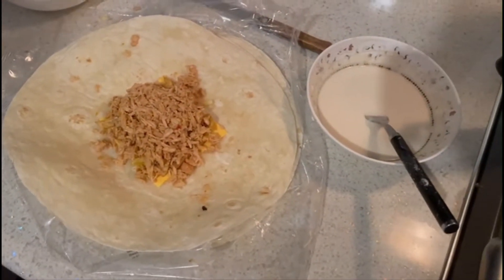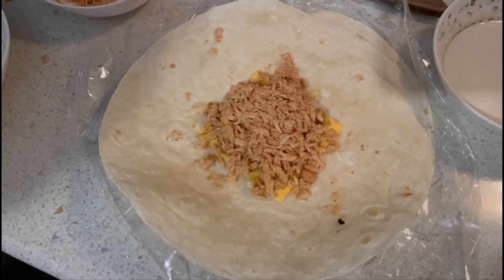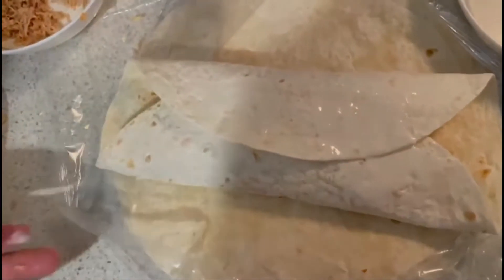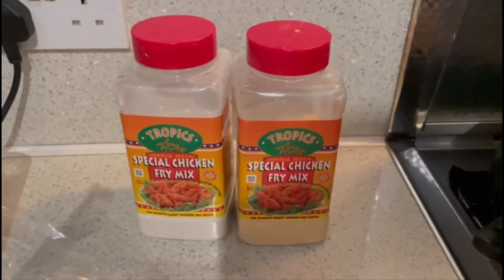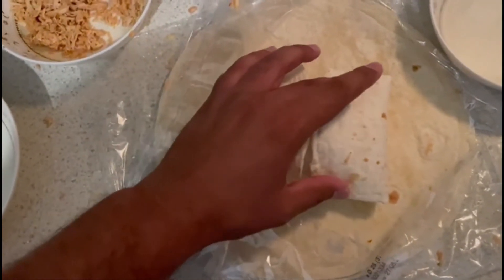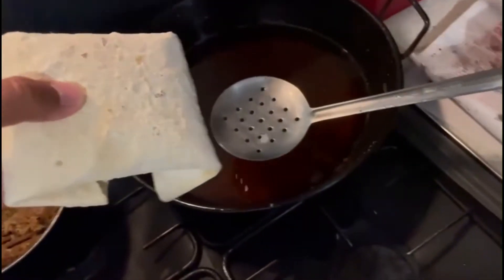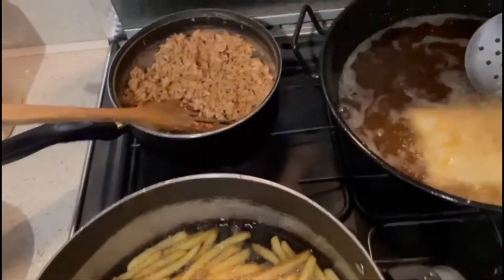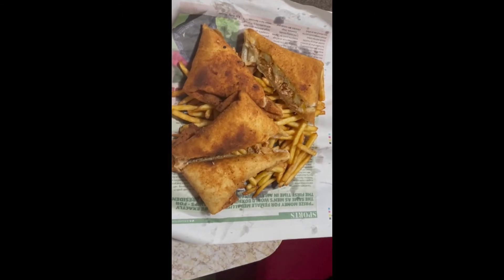Tasty Wraps Recipe 😋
tasty wraps recipe how to make 8